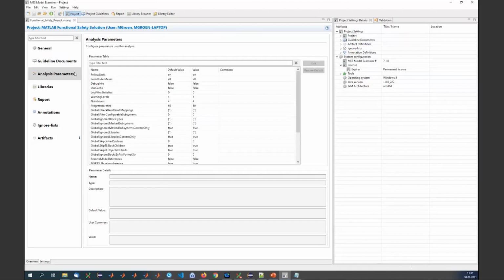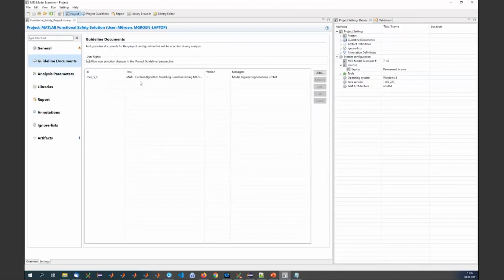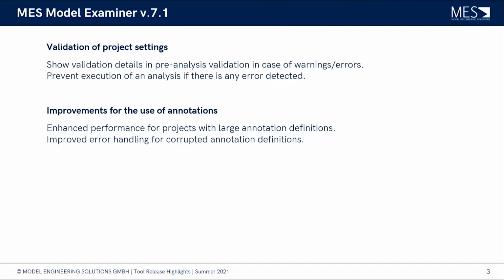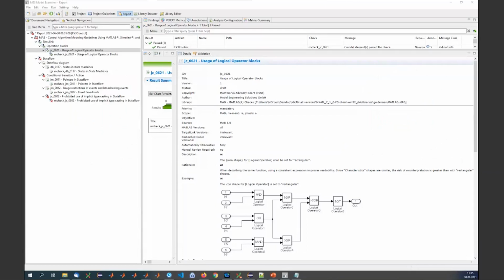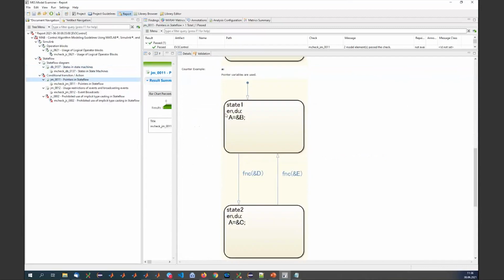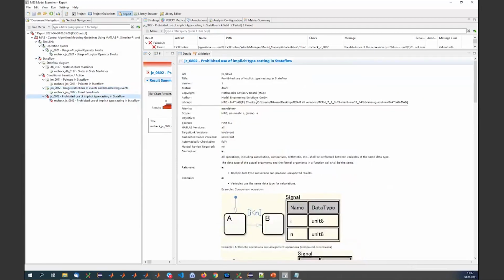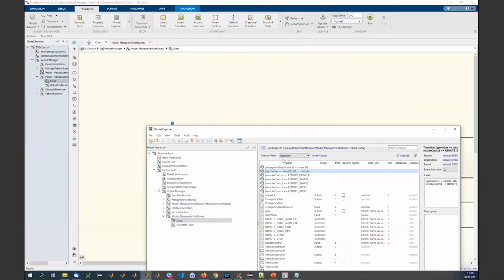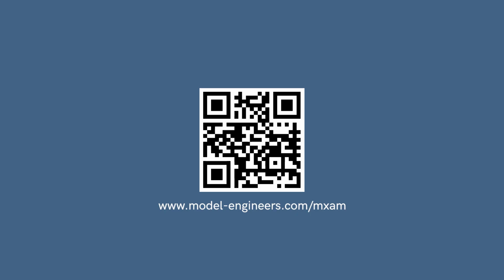Tool Release | MES Model Examiner® (MXAM) v.7.1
• Show validation details in pre-analysis validation in case of warnings/errors.
• Prevent execution of an analysis if there is any error detected.
• Additional MAB 5.0 guidelines are available.